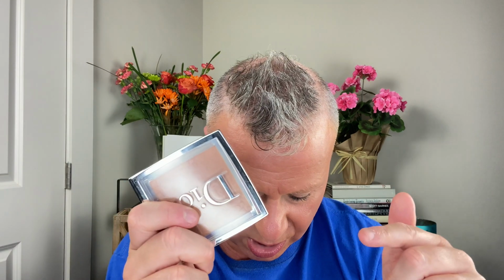April Favorites 2021| Dior, Givenchy, Patrick Ta, Pat McGrath, Tom Ford, Too Faced and more!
Hey 👋👋👋Guys!!! Happy Friday!!!

Hope everyone is well and looking forward to a really good weekend;) I love you all and hope your all good!  Thank you for all your love and support!  ❤️❤️❤️

I will be downloading 3 to 4 times a week now. Tuesday, Friday and Sunday.  Sometimes one more in between or when there is an important drop in a product to review.  I will definitely do my best☺️

Today is my monthly faves! Hope you all enjoy it! Let me know some of your favorites this month and what you loved in the comments below!

🛍🛍🛍🛍🛒🛒🛒🛒 Products in Video:

🛍Neutrogena Rapid Tone Repair Capsules 20%Vitamin C Serum
Target-26.49

Sephora-34.00

🛍Givenchy Prisme Libre Skin Glowing Foundation 30 Shades 310w
Sephora-49.00

🛒Westman Atelier Vital Skin Foundation Stick Shade Atelier IX 18 Shades
Sephora-68.00

🛍Tom Ford Traceless Foundation Stick
Shade 7.2
Sephora-88.00

🛒Dior Forever Skin Correctuer Concealer Shade 3CR
Sephora-36.00

🛍Bobbi Brown Vitamin Enriched Face Base 1.7
Sephora-62.00

🛒Patrick Ta For Face She’s Sculpted
Sephora-38.00

🛍Estée Lauder Rebellious Rose Blush Limited Edition
Estée Lauder 35.00
Nordstrom’s Sale 27.20

🛒Dior Powder No Powder Face and Body
Shades 3N and 4N
Sephora-40.00

🛍Too Faced Teddy Bare Palette and Lip Extreme Lip Plumper Bee Stung
Sephora-35.00 and 29.00

🛒Glamnetic Venus Lashes and Magnetic Liner
29.99 and 37.99
Glamnetic

🛍Charlotte Tilbury Supermodel Brows
Brow Cheat, Brow Lift, Legendary Brows and Brow Fix all in Taupe
Charlotte Tilbury-25.00, 25.00, 25.00 and 23.00

🛒Pat McGrath Labs Perma Gel Ultra Glide Eye pencil and Celestial Divine Luxe Quad in Fleur Fantasia
Pat McGrath Labs-28.00 and 35.00
Also, Pat McGrath Lip Gloss Kit on Sephora 12.50

🛍Huda Beauty Power Bullet Cream Glow in Hustla and HoneyBun
Sephora and Huda Beauty 25.00
Lipliners 2.0 Lip Contour Terracotta and Warm Brown 19.00

Be Safe.
Be Strong.
Be Proud.
Stand Tall.

And be nice...a little kindness goes a long way🥰🥰🥰

💋👄💄Gabe